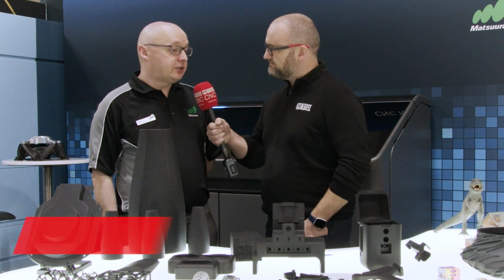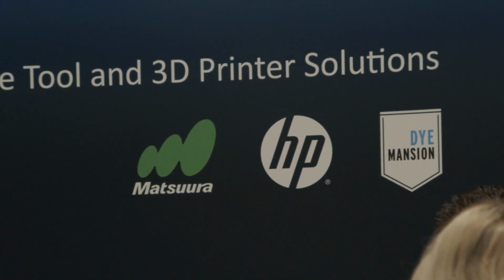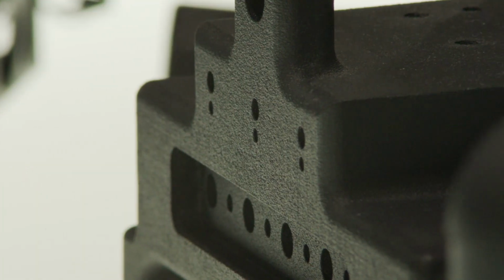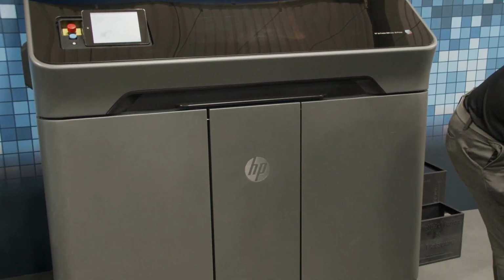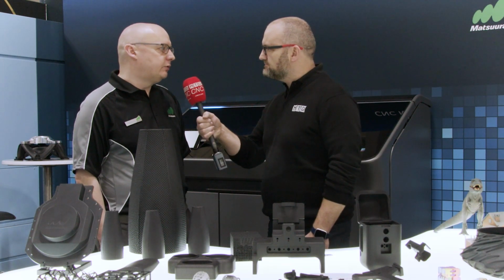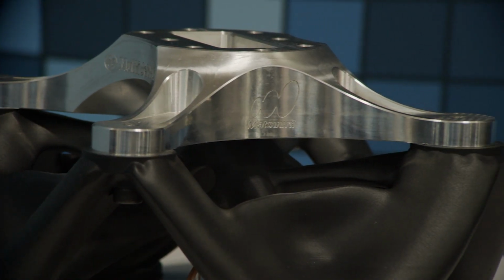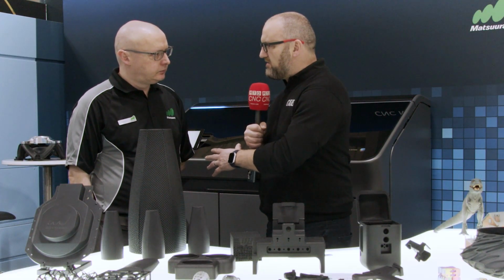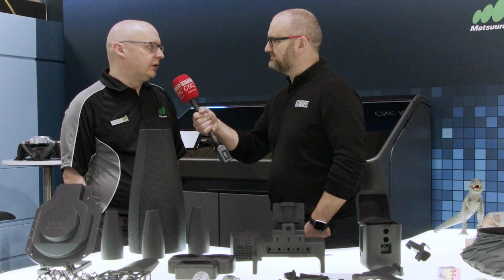Huge growth in UK 3D printer market share for Matsuura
At Southern Manufacturing Joe Reynolds caught up with Peter Harris, Matsuura Additive Manufacturing Manager to see their HP 580 3D colour printer performing live at the show & to discuss the phenomenal growth Matsuura is experiencing in UK customers for HP MJF technology.